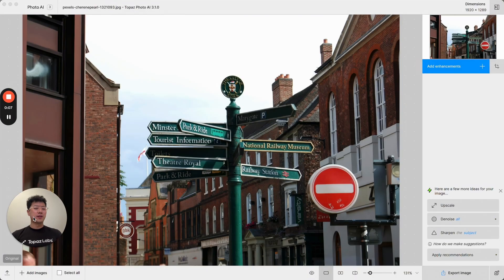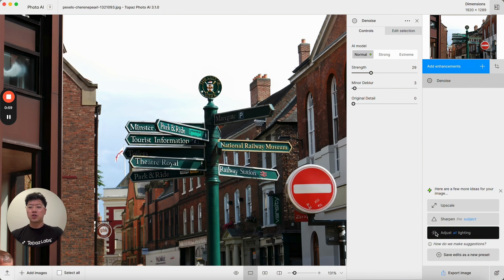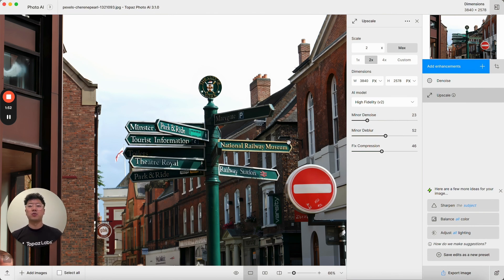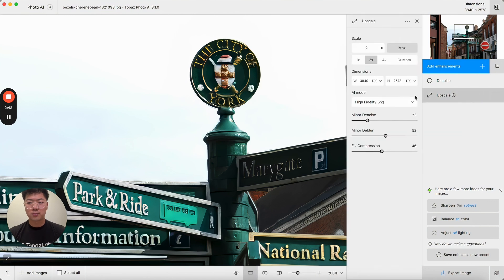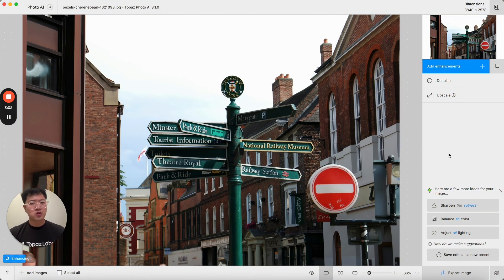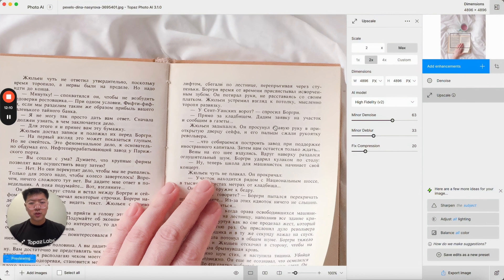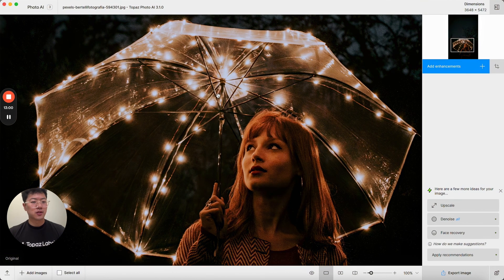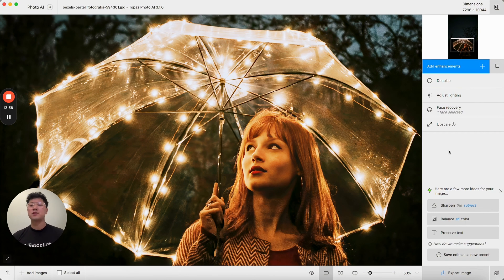Introducing New Autopilot Suggestions with Photo AI 3.1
Join Lingyu, our Photo AI Product Manager, for an exclusive tutorial on the latest Photo AI update, featuring Autopilot suggestions and a new Superpixel brush!